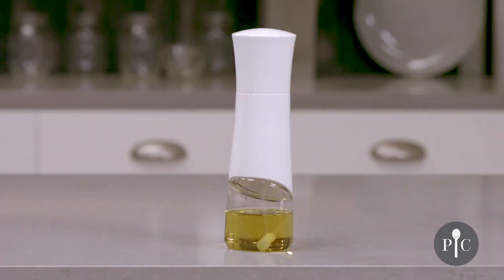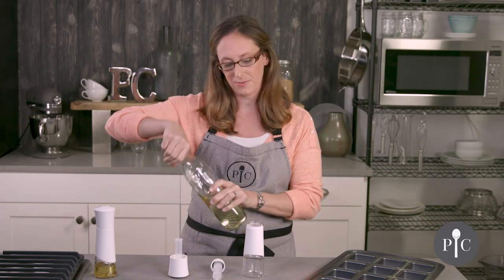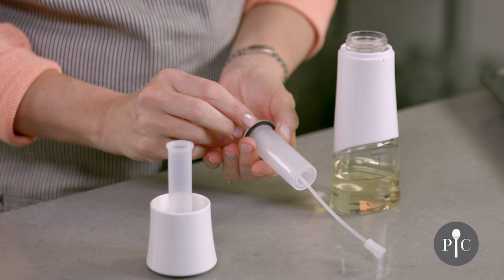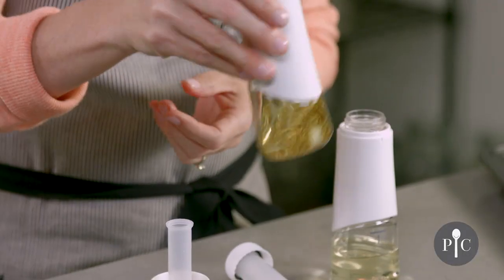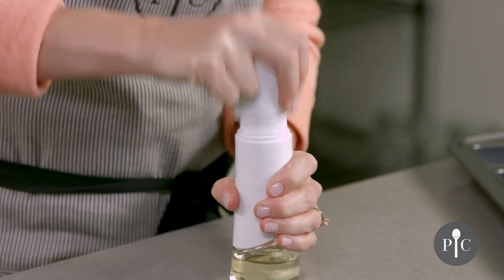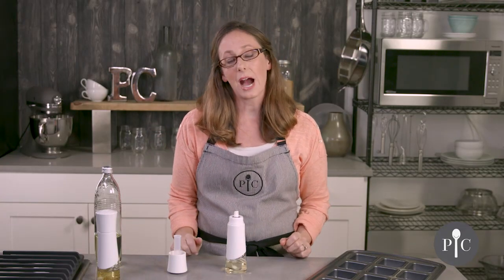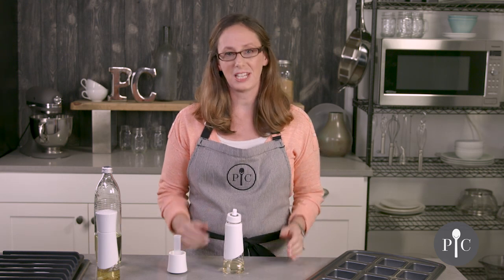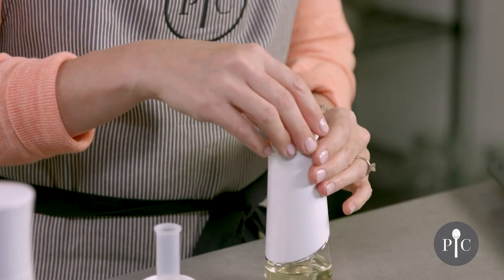video product kitchen spritzer